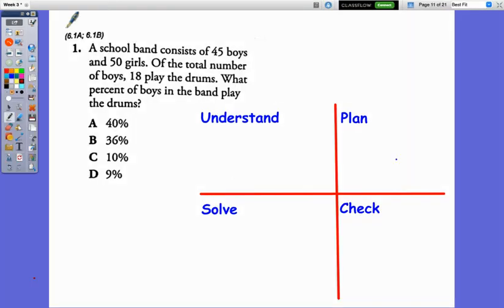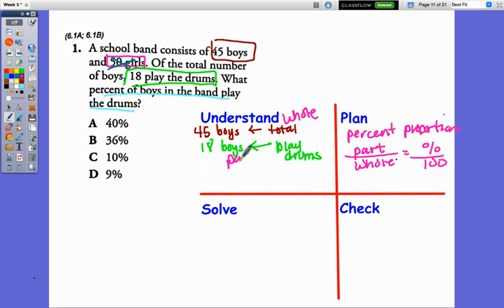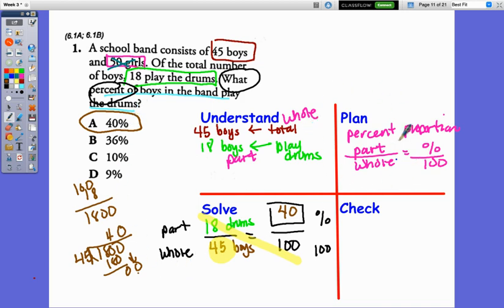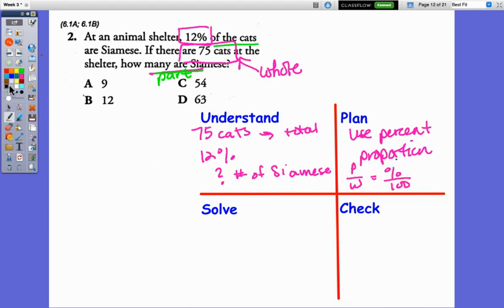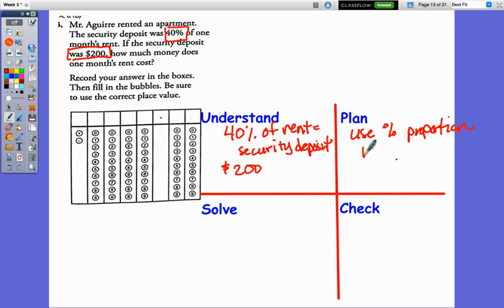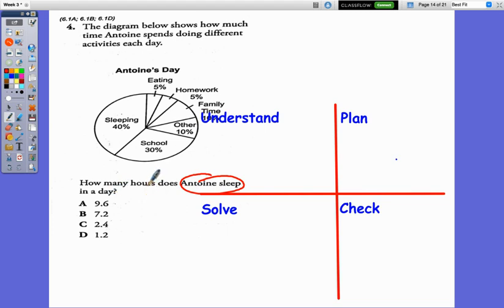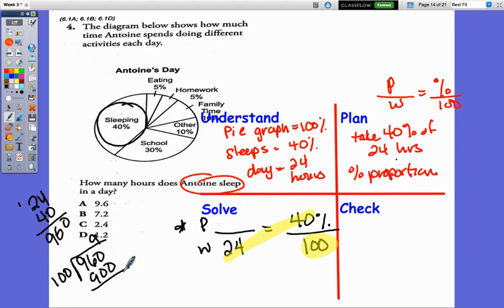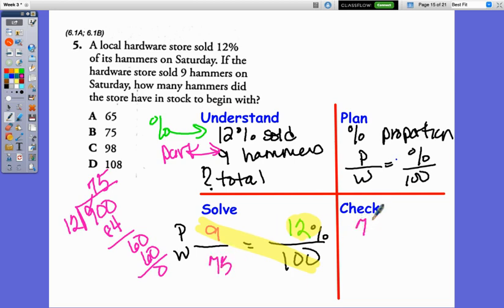Wed April 27 Percent Proportion